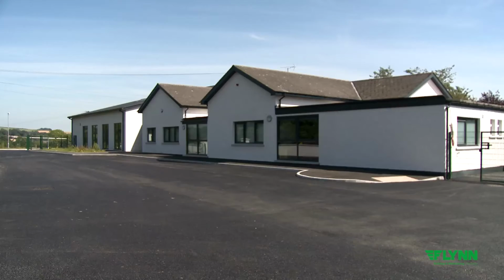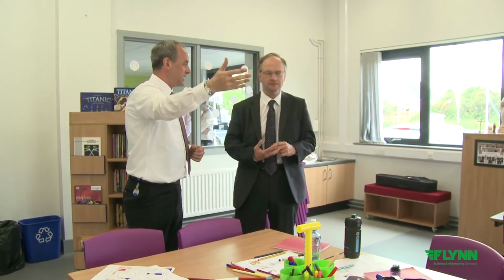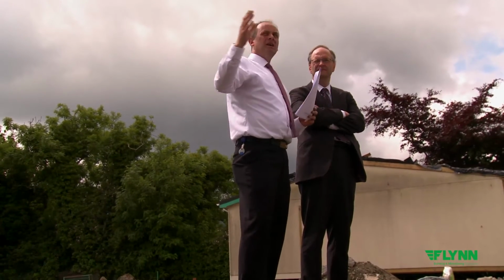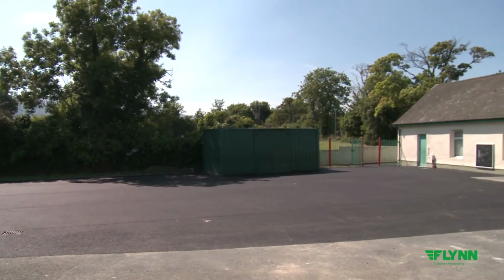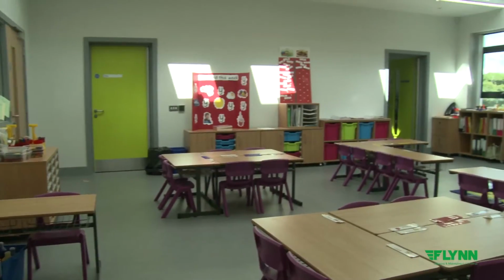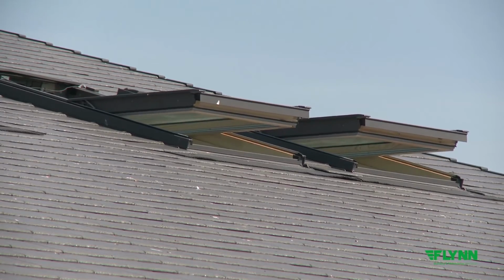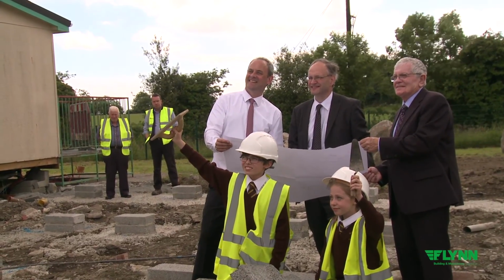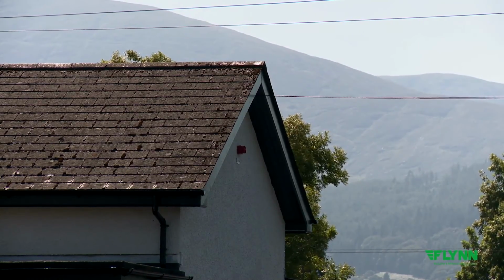Education Infrastructure Award St Joseph's Primary School, Carnacaville